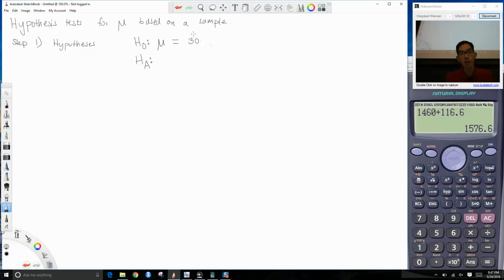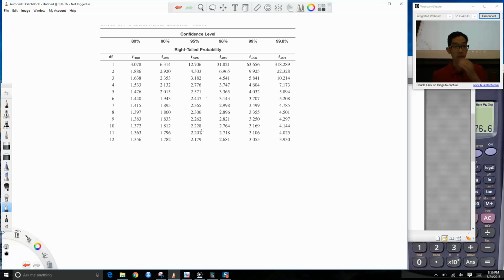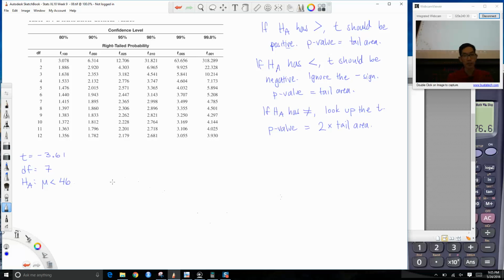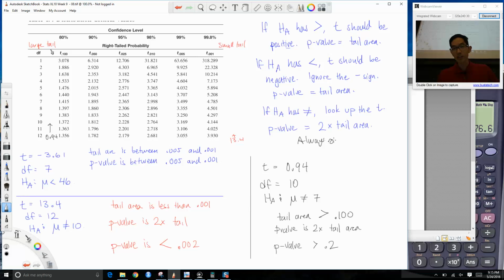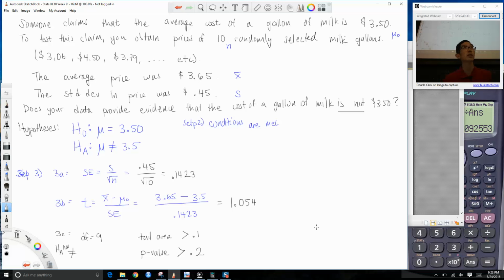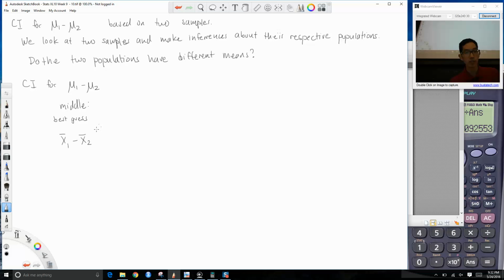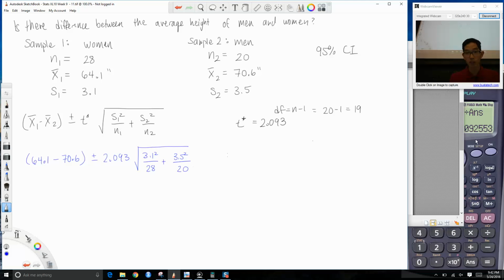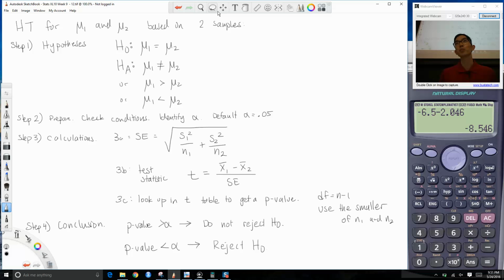5 24 2016 Part 02